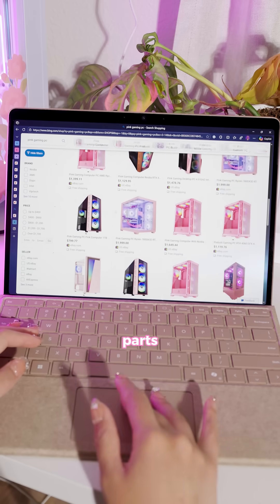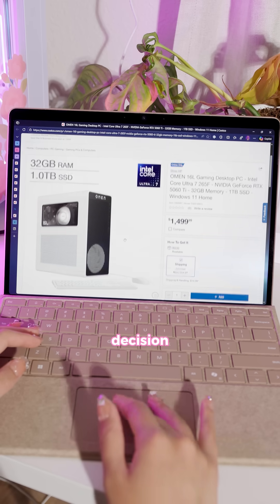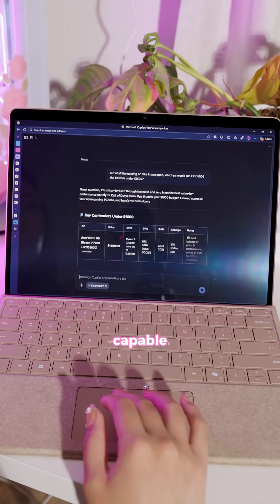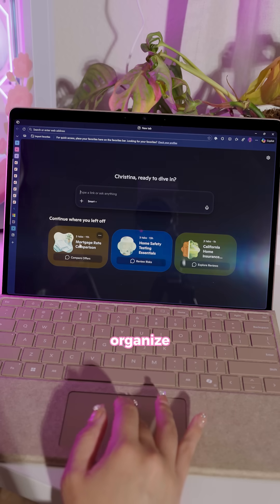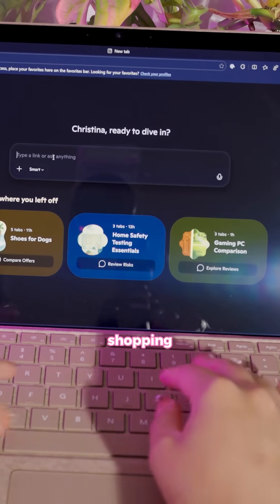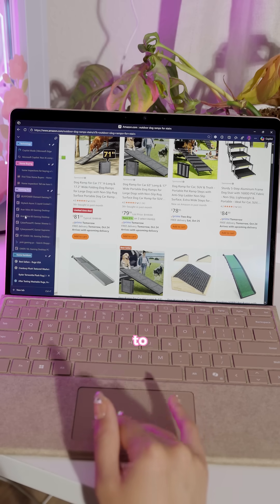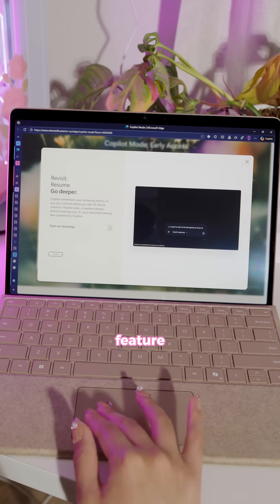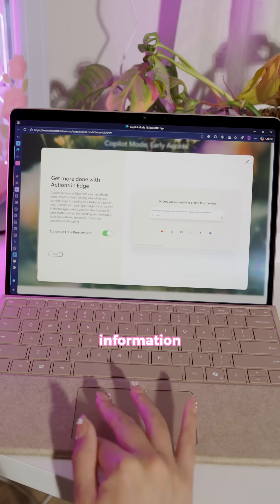New Microsoft Edge Features!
I got to try some of the new @MicrosoftEdge features this week! And I can finally close all 30,000 tabs I have open 😅